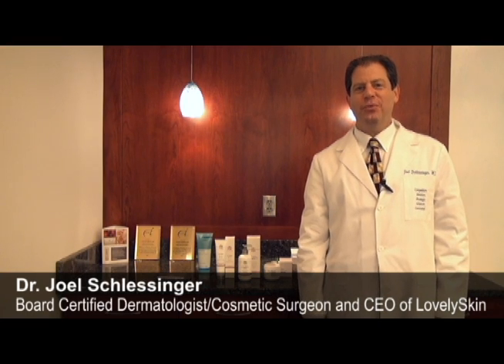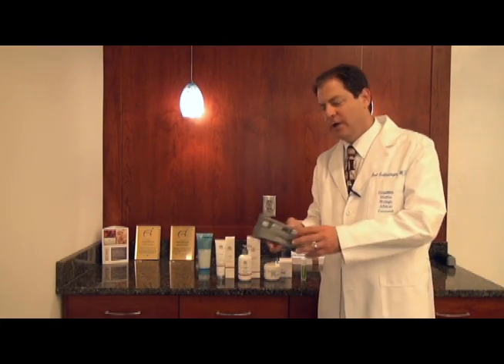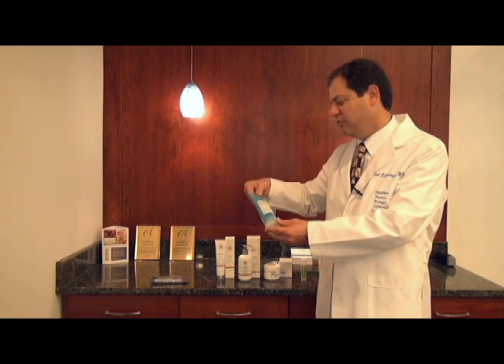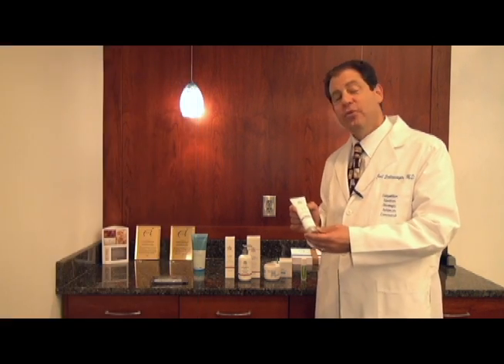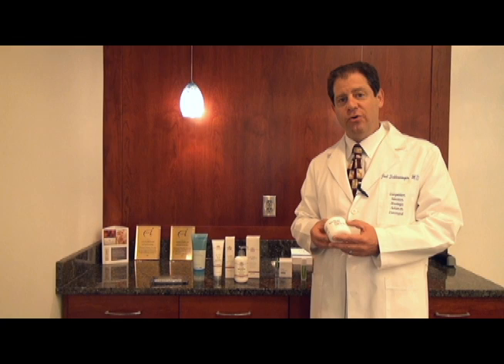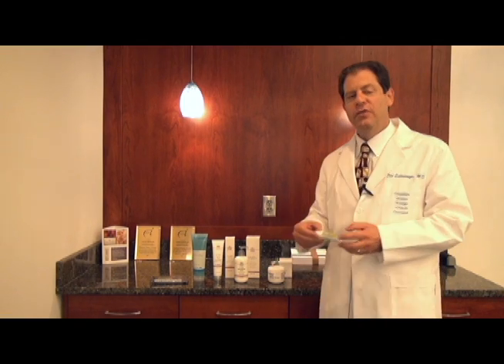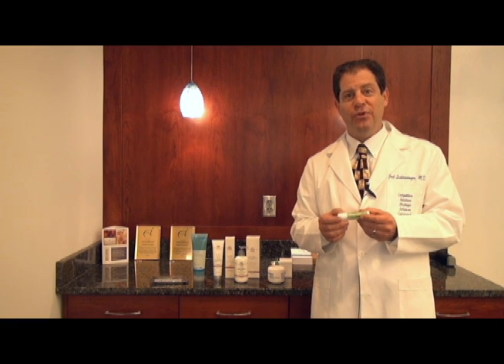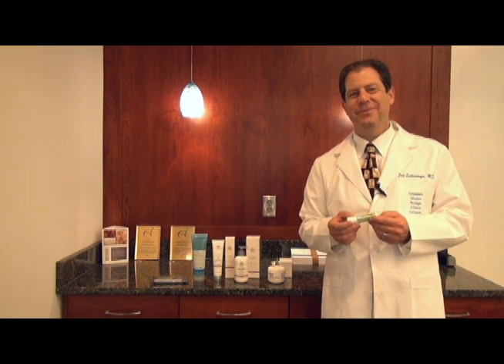Skincare for Athletes with Joel Schlessinger MD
In honor of the upcoming Olympics, Joel Schlessinger MD gives his skincare tips and suggestions for athletes. He shares his favorite products for the workout fiend as well as quick and simple solutions to breakouts.

Joel Schlessinger MD discloses the top cleansers, sun protection products, moisturizers and quick-fixes for common workout woes. Check out this video now to learn more!

EltaMD UV Sport Waterproof SPF 50 - Pump 8 oz

For more skincare solutions and information, visit the Dr. Joel Schlessinger blog